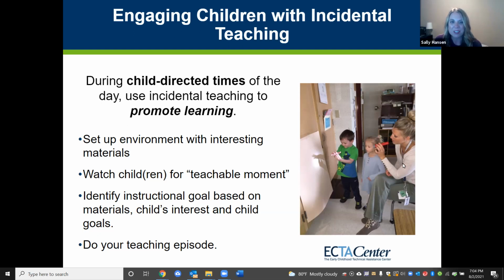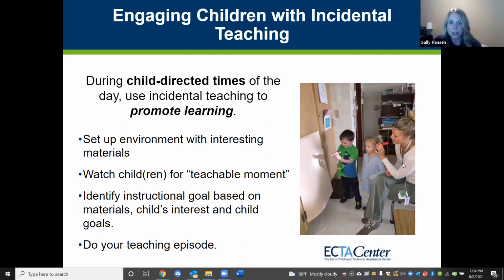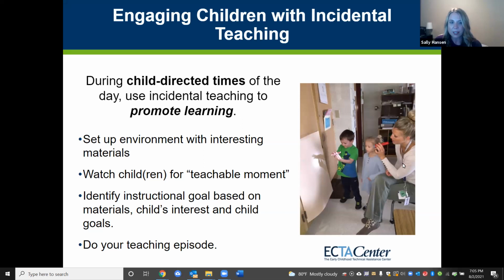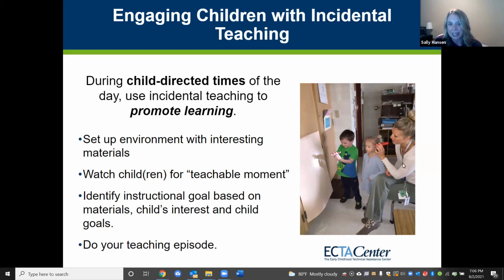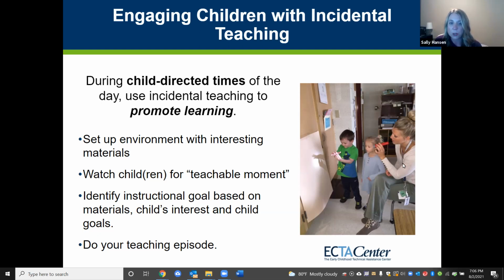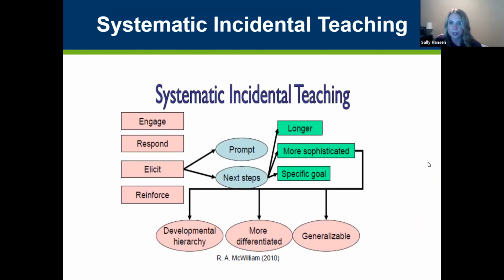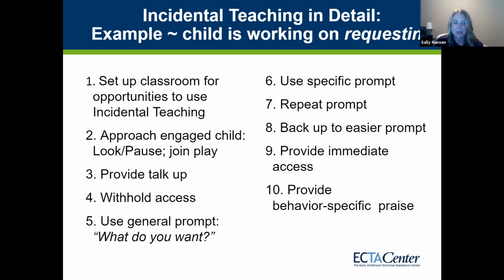6 Incidental Teaching